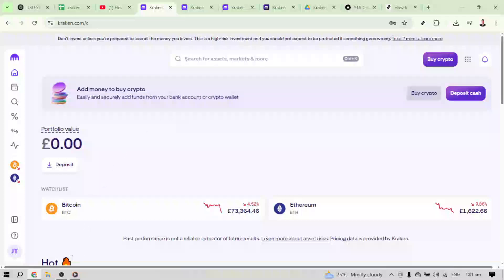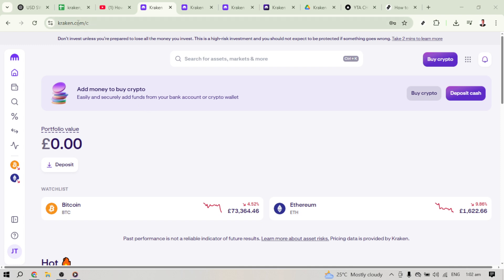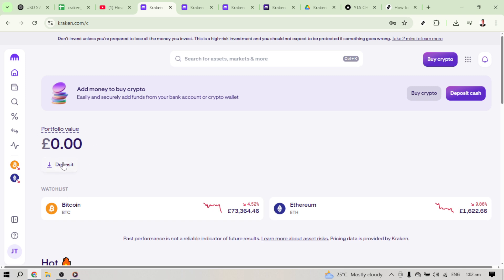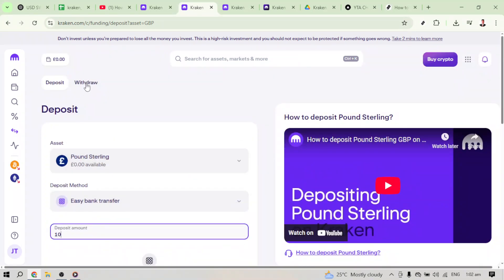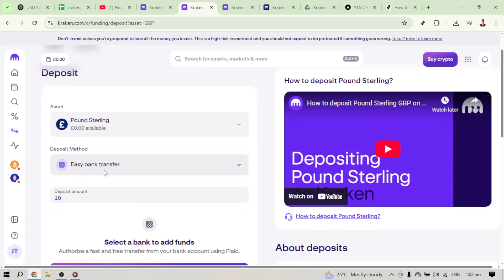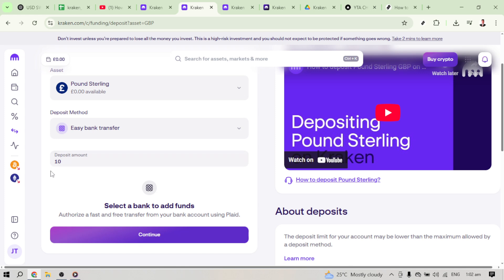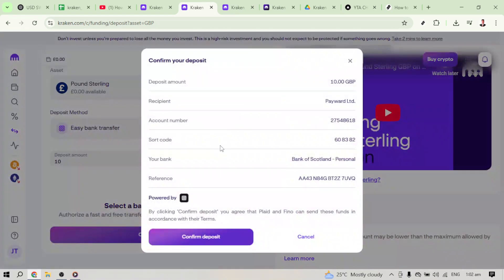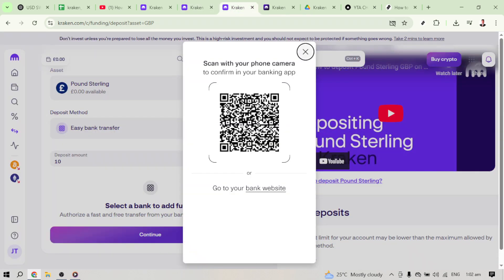How to Add Your Bank Account to Kraken (2025 Guide)